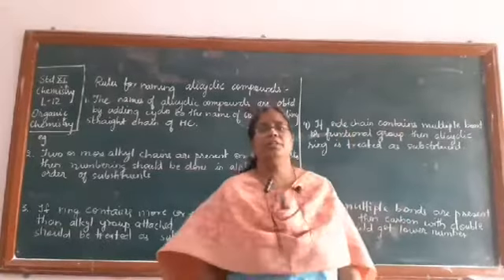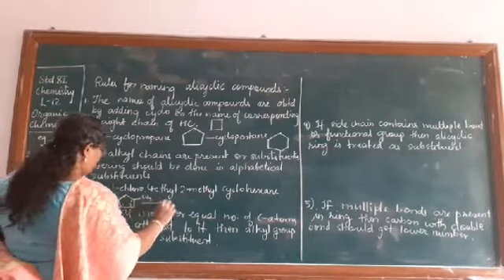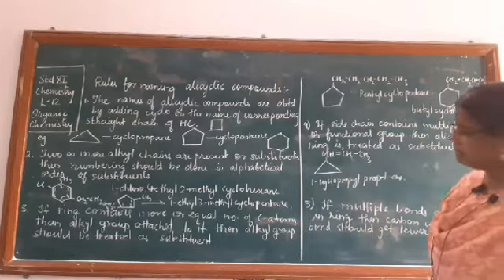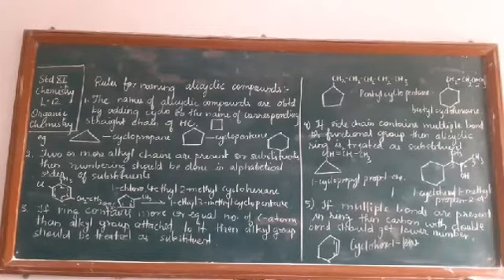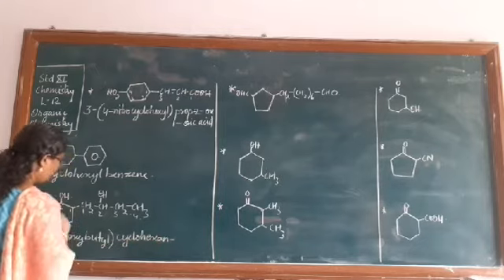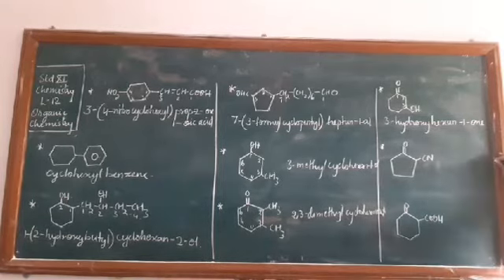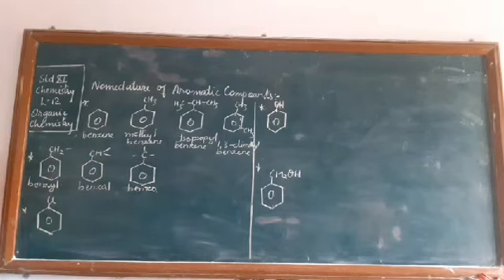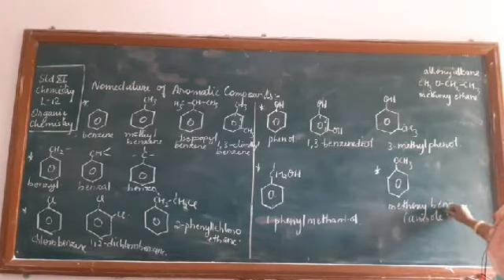Class 11th Chemistry | Basic Concepts of Organic Chemistry | Lecture 5